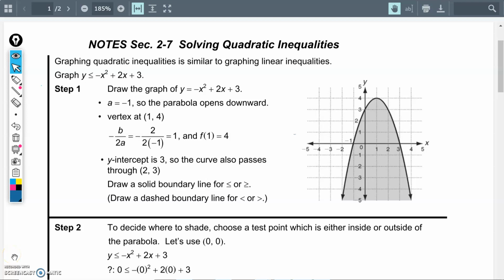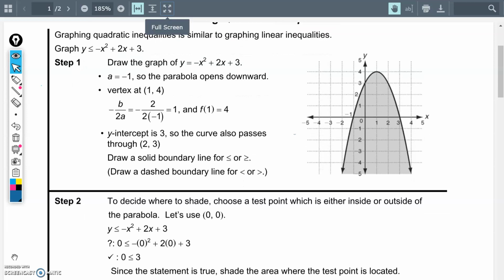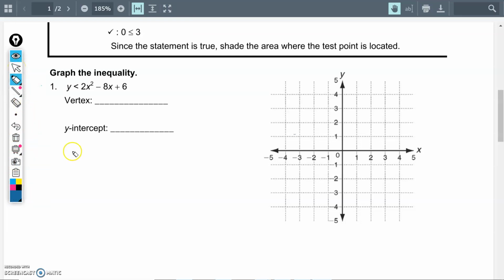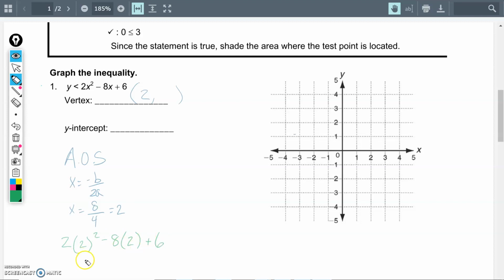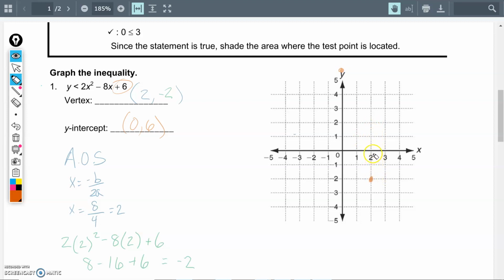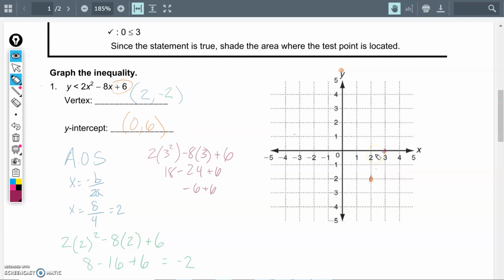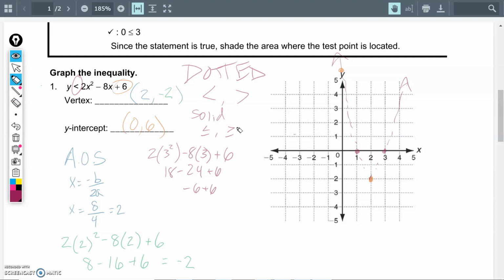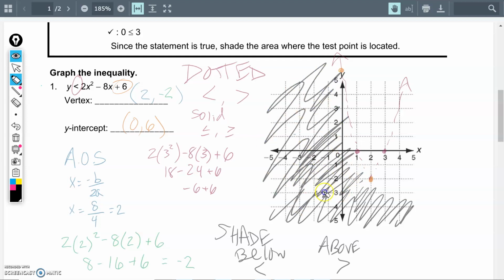WSQ Graph Quadratic Inequalities